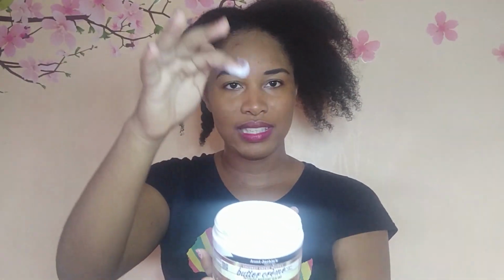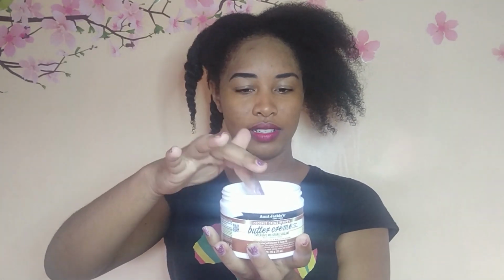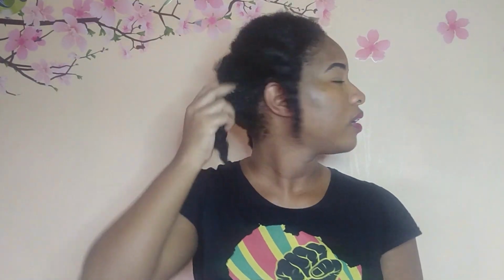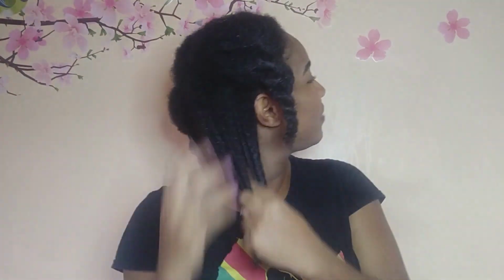FIRST TIME TRYING AUNT JACKIE'S MOISTURE INTENSIVE LEAVE IN CONDITIONER & BUTTER CREME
In this video I'll be reviewing two of Aunt Jackie's products and giving my thoughts on them. They are the Quench Moisture Intensive  Leave-In Conditioner & the Coconut Creme Recipes Butter Cream Intensive Moisture Sealant. I have type 4 natural hair (a mixture of both 4c hair and 4b hair) so it's harder for my hair to be moisturized. Hopefully these products work well for my natural hair.

Quench Leave-in Conditioner

Butter Cream